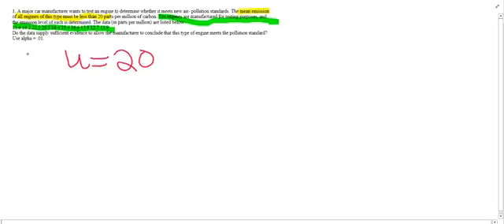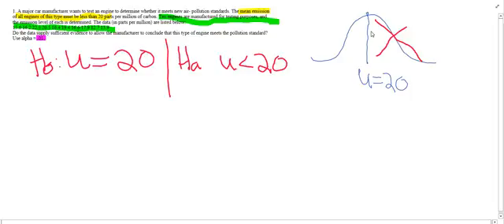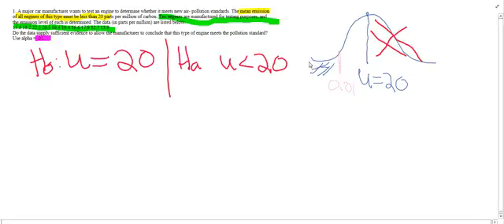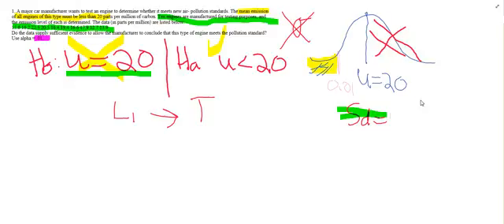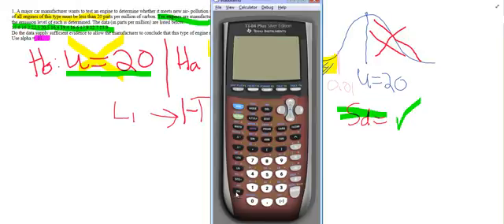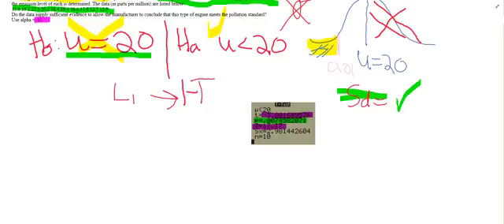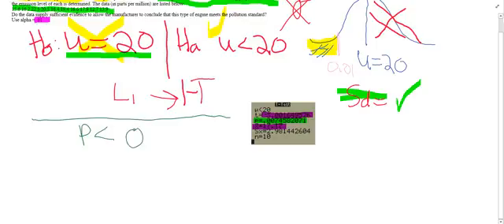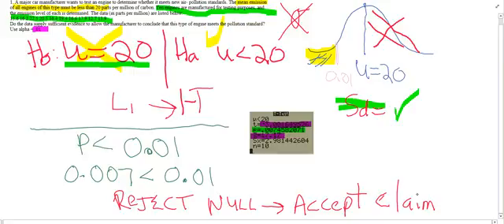T test Hypothesis test